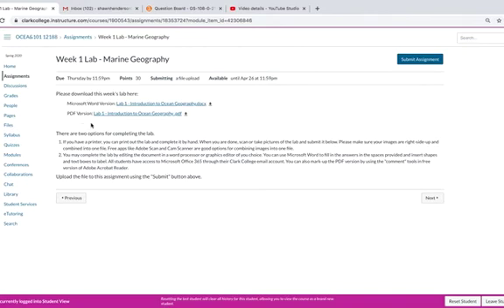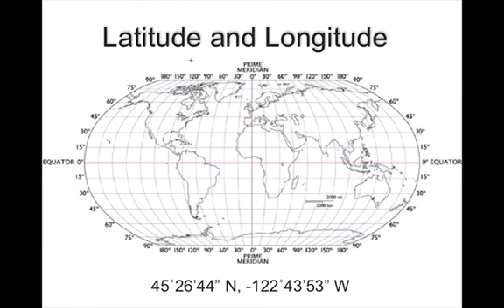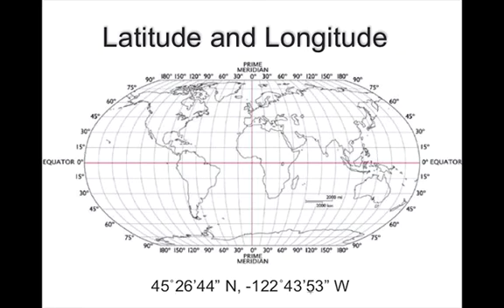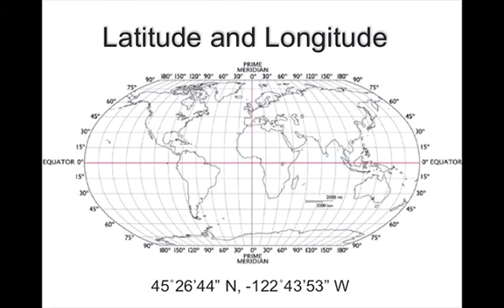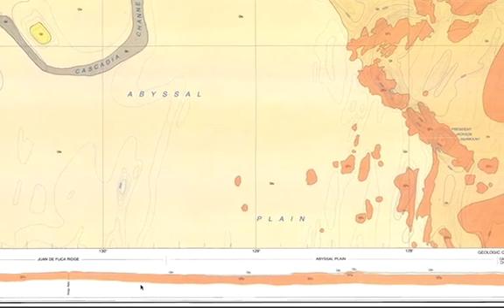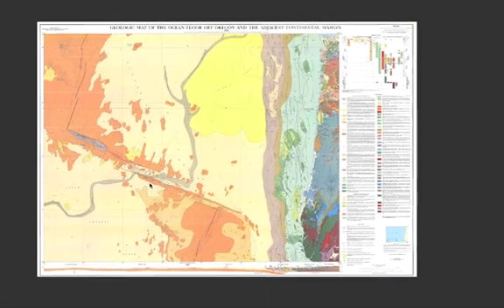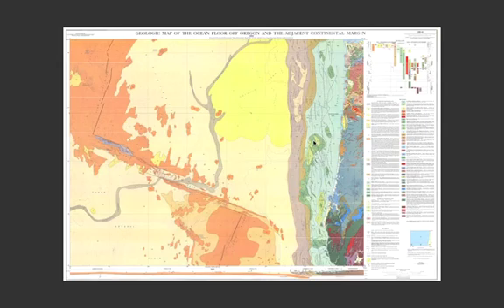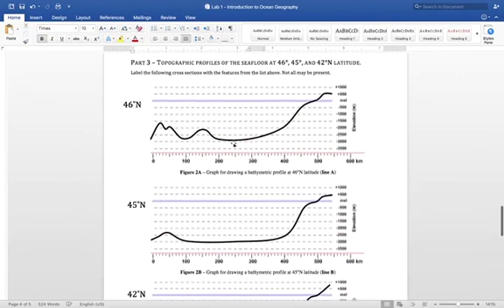Lab 1 Introduction Video